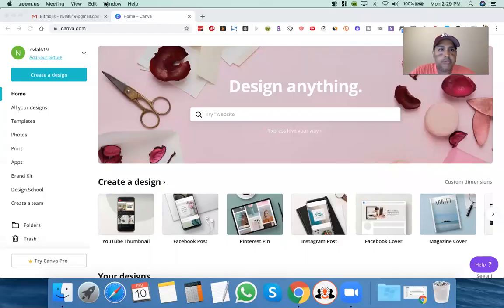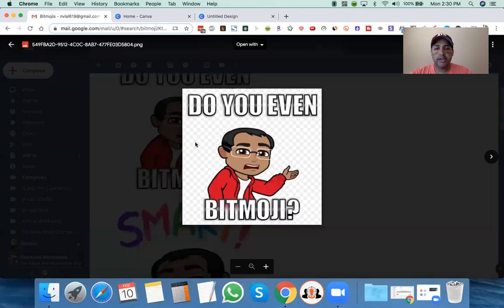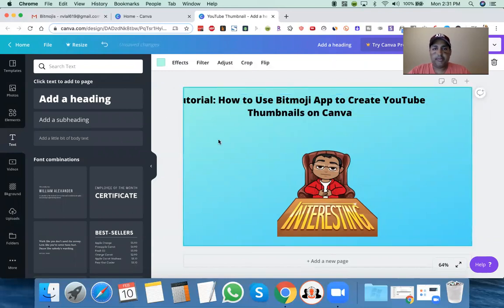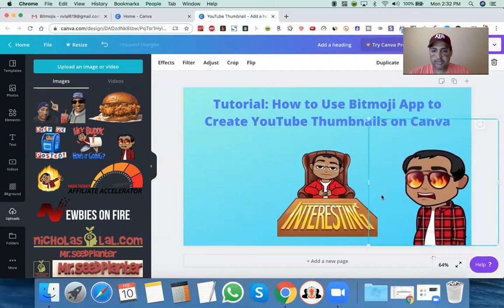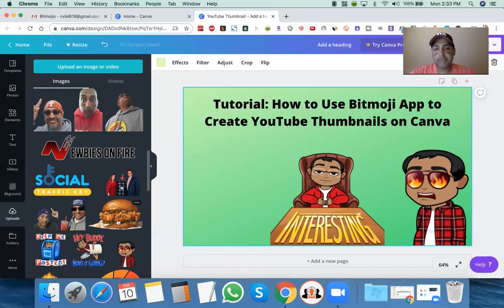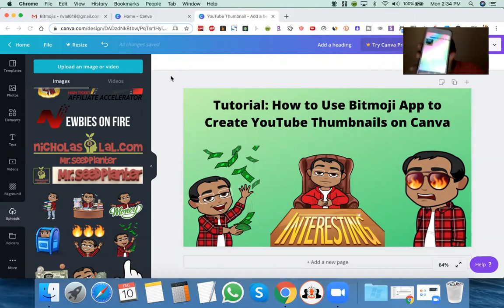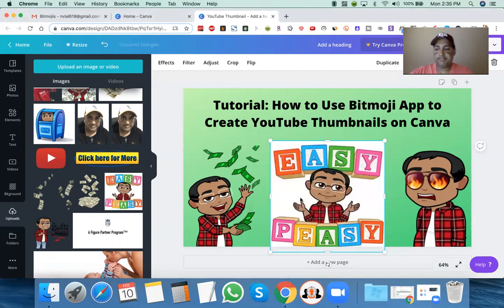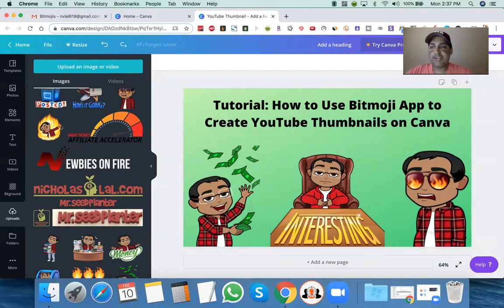How to Use Bitmoji App to Create YouTube Thumbnails on Canva, FREE and EASY! (Desktop Tutorial)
Learn how I Use Bitmoji cartoons to make my YouTube thumbnails on Canva. I also use it to make facebook posts, and really any social media post.

Step 1: Go to your google play or app store and download the Bitmoji app.
Step 2: Design your bitmoji.
Step 3: Open gmail on your phone and email the ones you like to yourself.
Step 4: Download them on your computer (which removes the background saving you from having to remove them yourself)
Step 5: Go to canva.com (create an account if you don't have one) pick the youtube thumbnail template. Upload your bitmojis into canva, then drag and drop them where you want on the thumbnail. Pick whatever font you want for your text, and whatever color background you want and you'll have a cool looking thumbnail in minutes!

Video showing you what I do on desktop coming soon!

Nick

Skype: NVLAL619